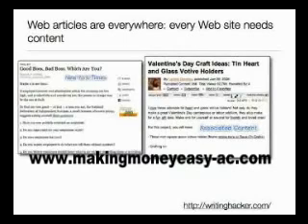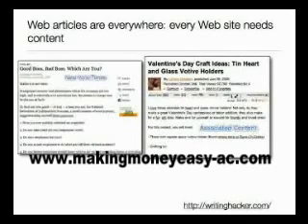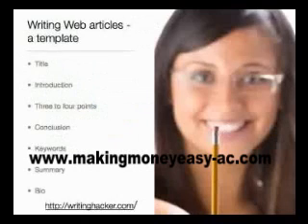Make Money on the Net: $100+day Just Typing at Home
Find Out How I Made Money easily $2000+ month by typing at home with Associated Content
Articles. Now U too can do just like me..